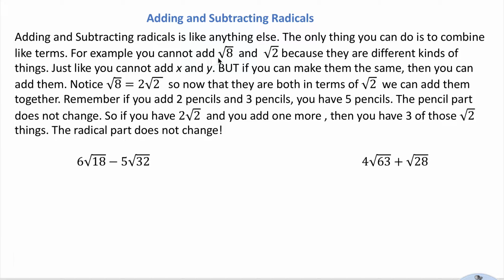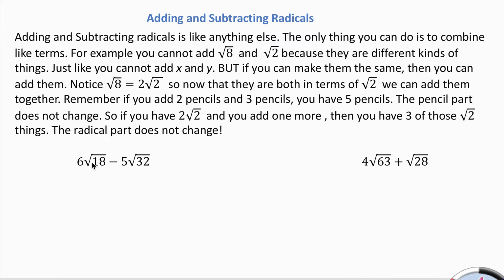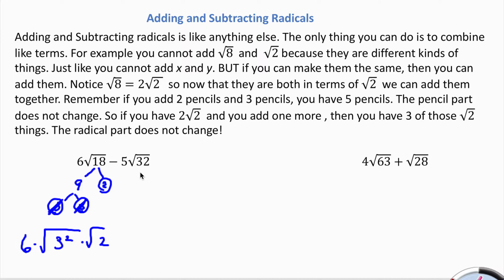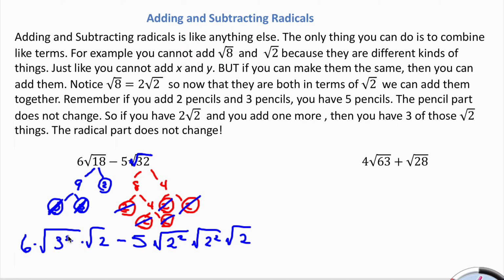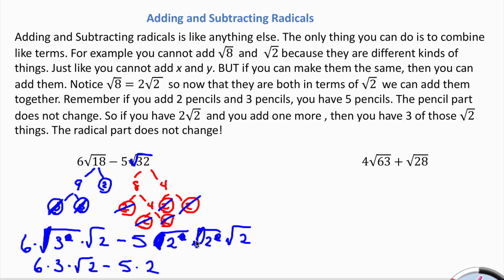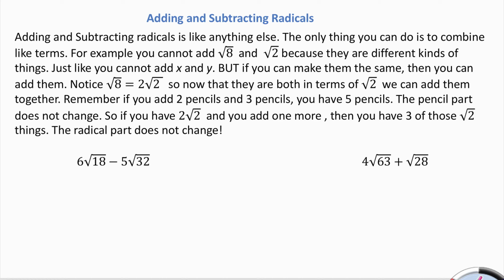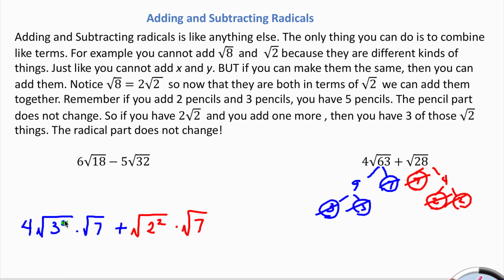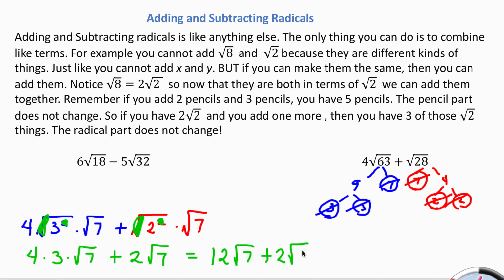Adding and Subtracting Radicals Video